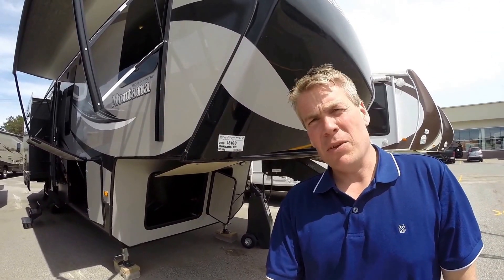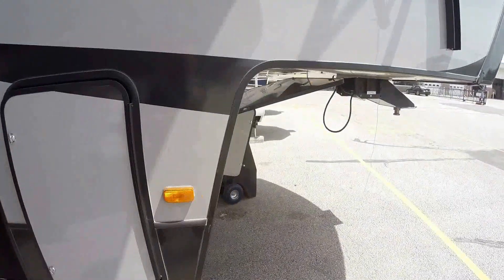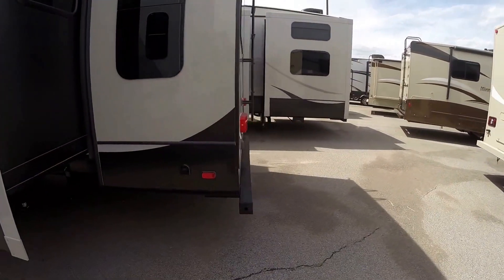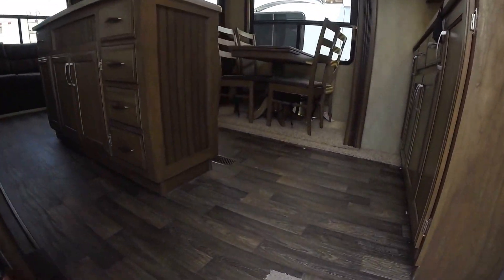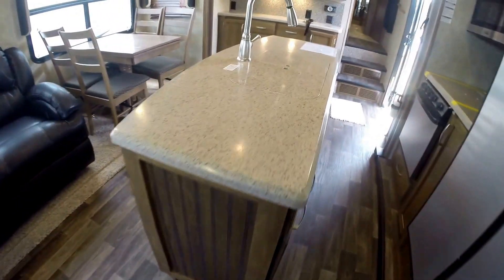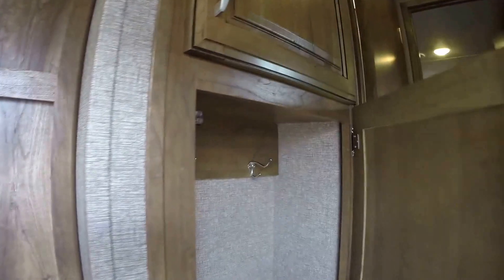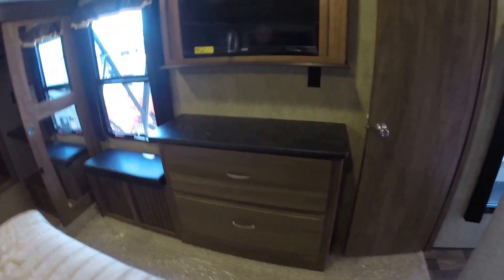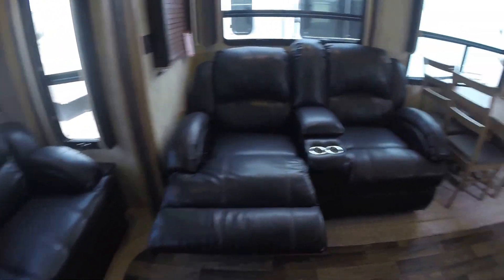2016 Keystone Montana High Country 305RL Three Slide Fifth Wheel